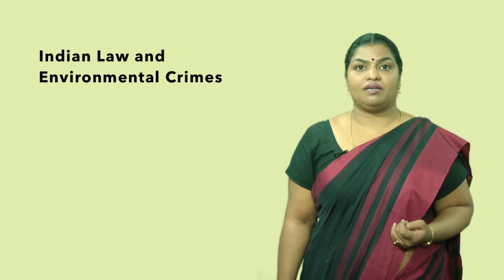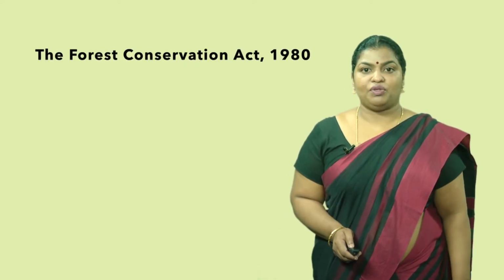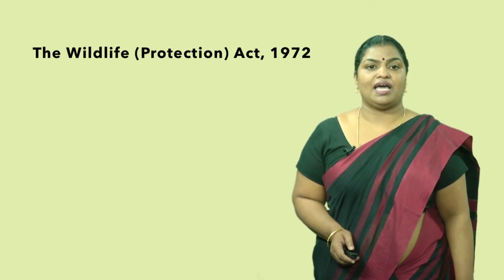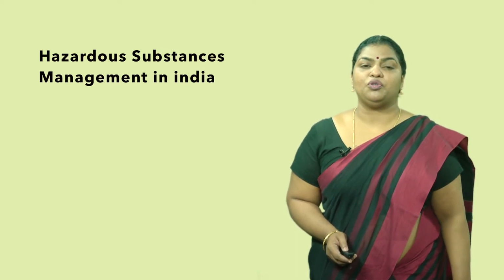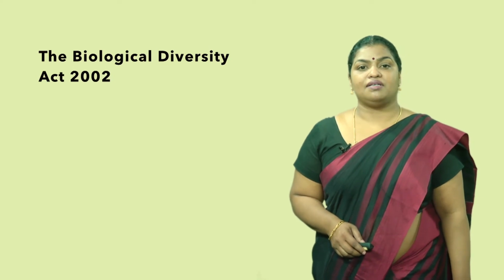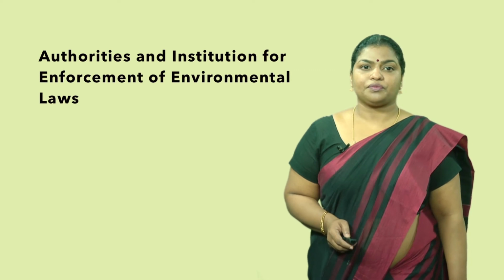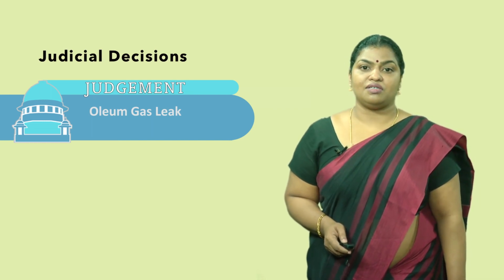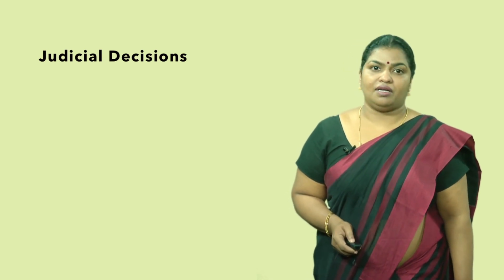Kavitha Environmental Crimes 02